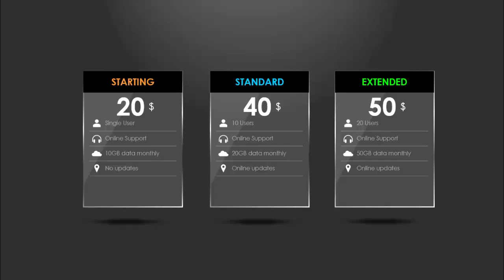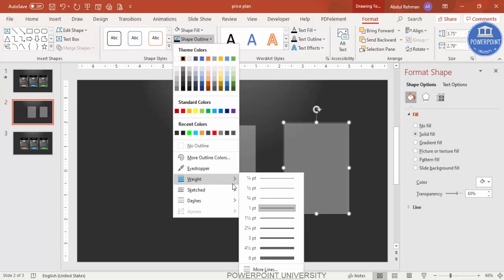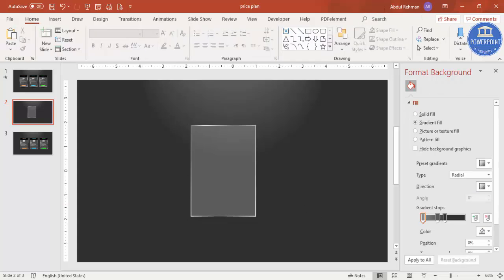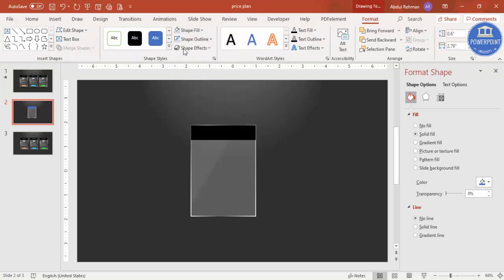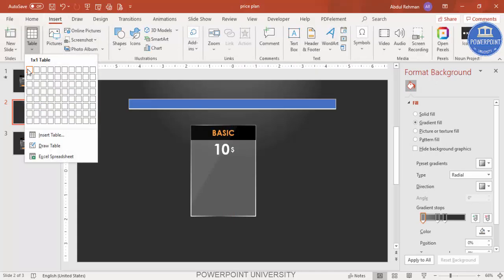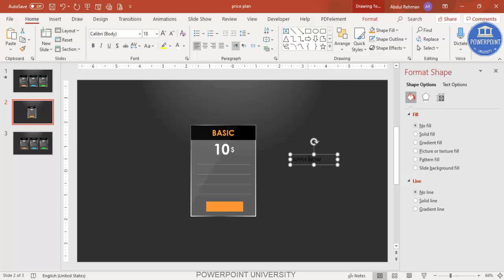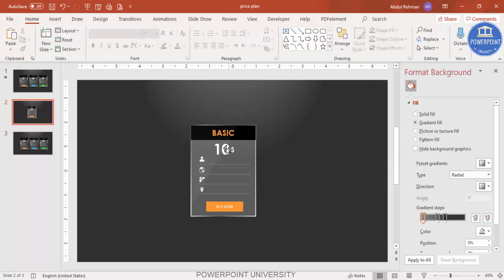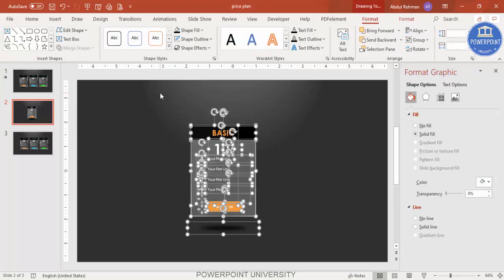Glass Effect PowerPoint Template | Free Download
[FREE DOWNLOAD LINK PROVIDED BELOW]: In today's tutorial, I have explained how to make 3 Options Rectangular glass effect infographic slide design in PowerPoint